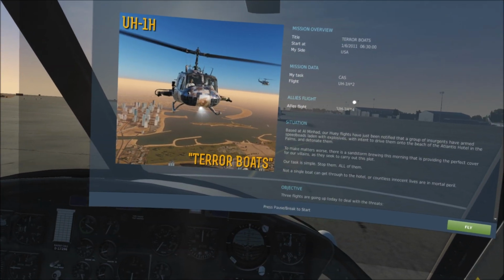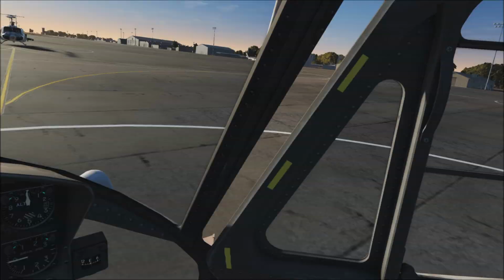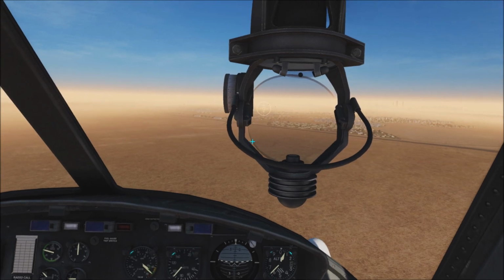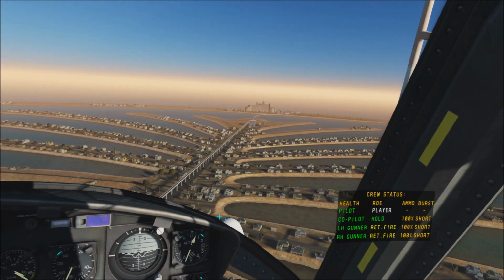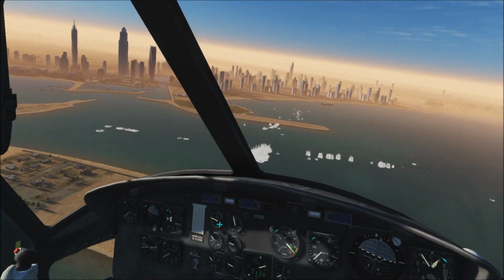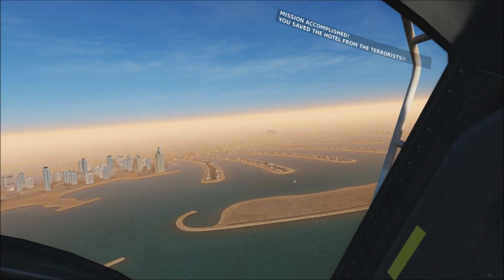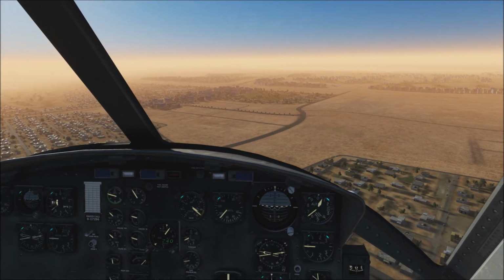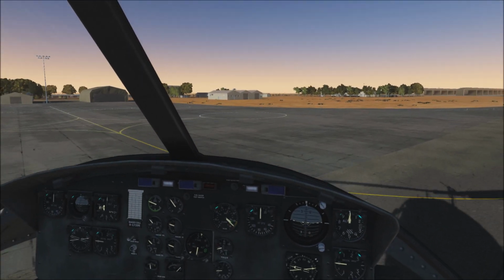[DCS World] 2.5 OPEN BETA (Oculus Rift S) : UH-1H Huey "Terror Boats"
We're back in the HUEY!! YAY!!

This time around we are in Dubai, with a singular task. Stop a whole bunch of bomb laden speedboats from beaching in front of the Atlantis Hotel in the Palms, and detonating.

Our intrepid Pontiac flight of 6 Hueys will head out with miniguns on a sandstorm laden morning to try and save the day!

present...

DCS World 2.5 Open Beta

Featuring the BelSimTek UH-1H Huey
(PAYWARE Module)

The mission was:

"Terror Boats"

The mission used was created by me-

Andrew G. Bolton

using the built-in DCS Mission Editor.
(FREEWARE)

All textures on these aircraft are default,

Except "Pontiac 9, 8, & 7"

UH-1H Huey - No Markings - Octocamo Six Color
Desert Camo (Fictional)
by - GADGET1
(FREEWARE)

DCS World is free to play, however the
Huey is a payware add-on.

DCS World 2.5 Open Beta (FREE)-

**Beta is beta, expect bugs, report bugs**

Intro Music is the DCS World F-15C Theme

and the Oculus Rift S

Player.me- BelGeode

and also in DCS Multiplayer as Bel Geode

Coming soon... More trouble with boats.

Ciao!